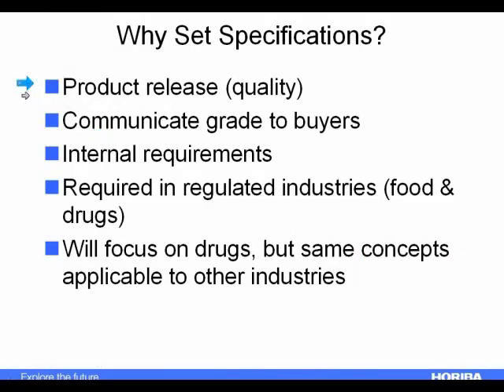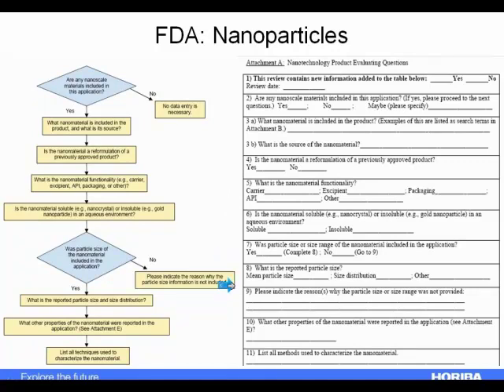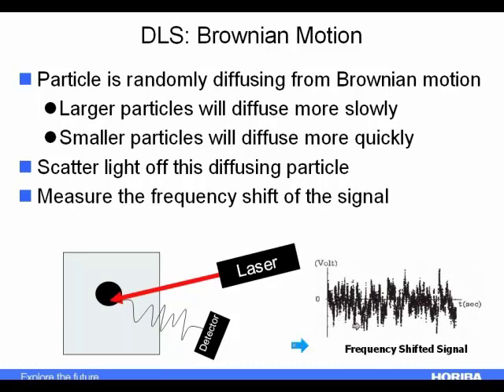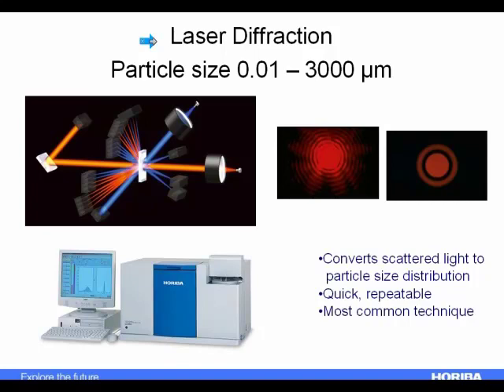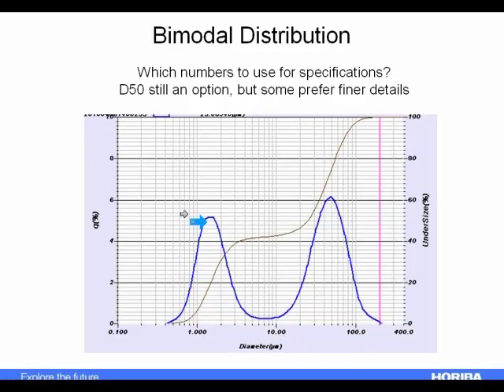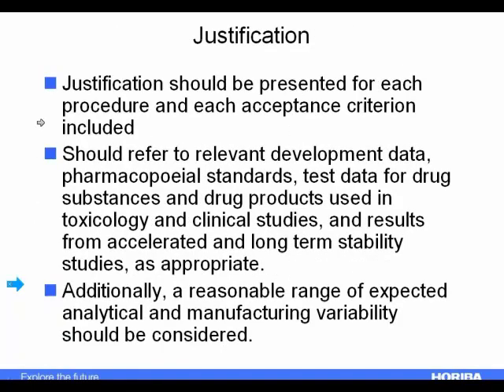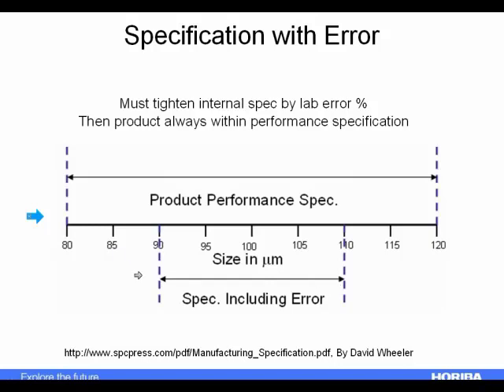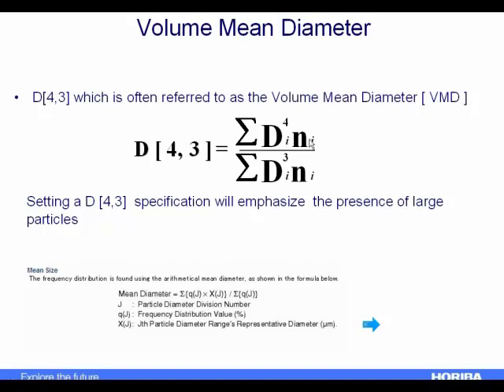Setting Attainable and Practical Particle Size Specifications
Mark Bumiller from HORIBA Scientific provides advice to develop robust, meaningful, and attainable particle size specifications.